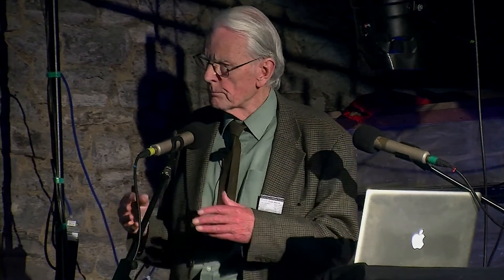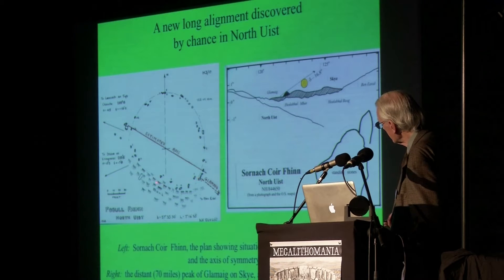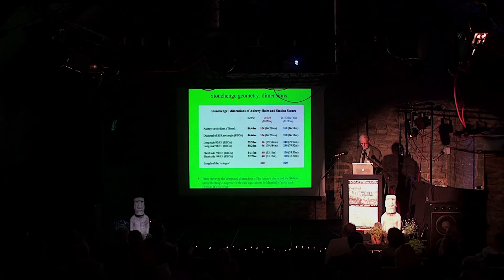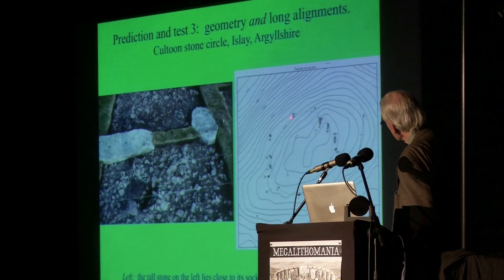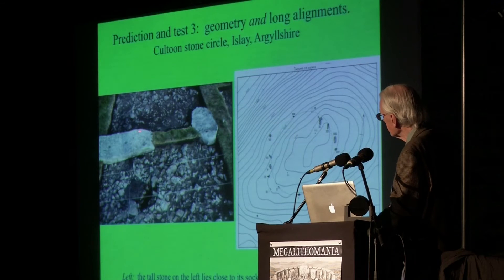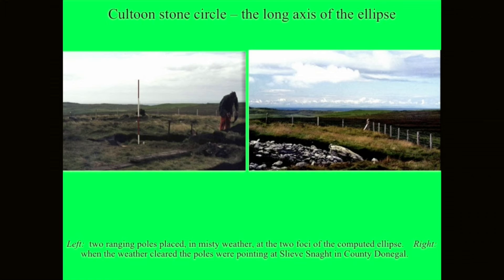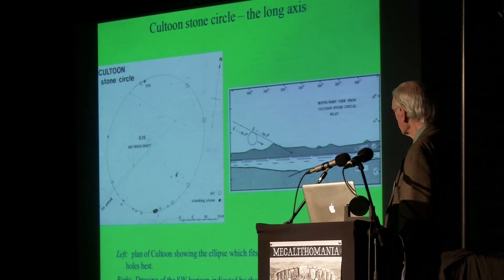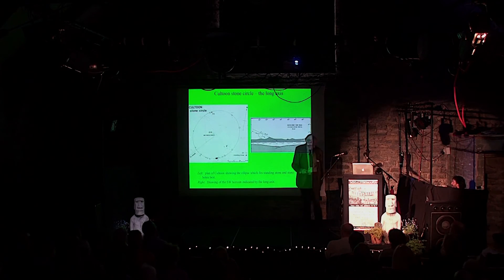Dr. Euan MacKie - The Megalith Builders: British Archaeology & Alexander Thom - Megalithomania 2013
Get DVD or download with full lecture and interview - For a few years in the 1970s it seemed as if British archaeology might take on board and assimilate at least some of Aexander Thom's radical new ideas about the intellectual capabilities present in Neolithic Britain. However this never happened and now the profession is more hostile than has ever been to these concepts. Various suggestions will be offered as to why is this so, including the social nature of academic communities themselves. One important reason is the relentless opposition of Britain's first and only Professor of Archaeoastronomy, Clive Ruggles, who has 'downgraded' Thom's ideas so that they have little effect on traditional archaeological thinking. Paradoxically over the last few decades a variety of new evidence has been accumulating which implies that Thom's original propositions were basically on the right lines, and the more important of these discoveries will be described. The newest and most dramatic however is from archaeology itself -- nothing less that the first known stone temple precinct from northern Europe.